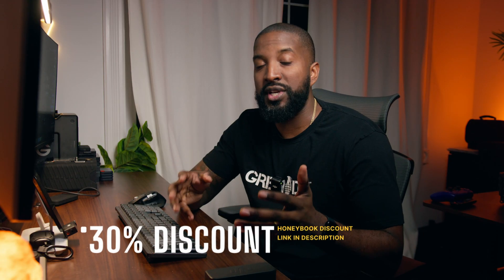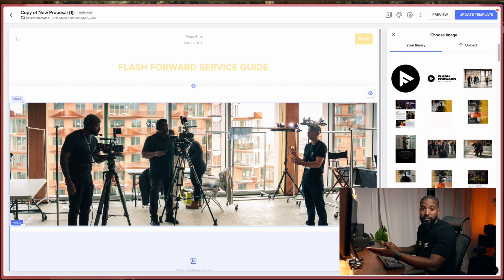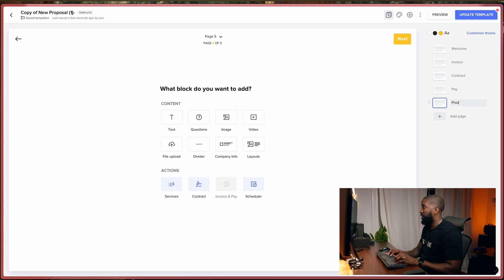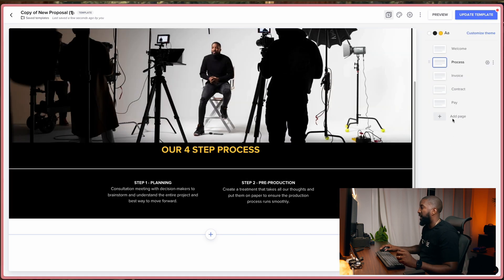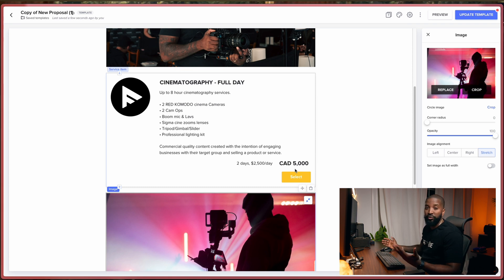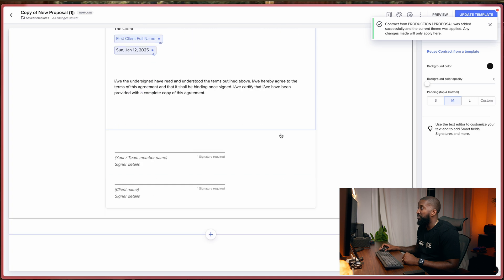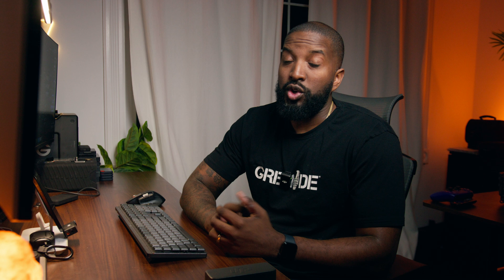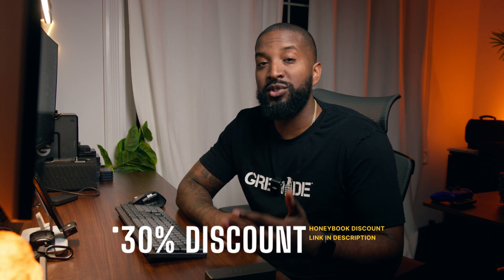CREATING PROPOSALS ON HONEYBOOK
Proposals are a huge tool in my arsenal for closing deals, This video will show you how I make them and how I use them with my clients.

Gear used:
Zoom F6 recorder
Amaran 100d
Aputure lightdome mini II
RODE NTG4+